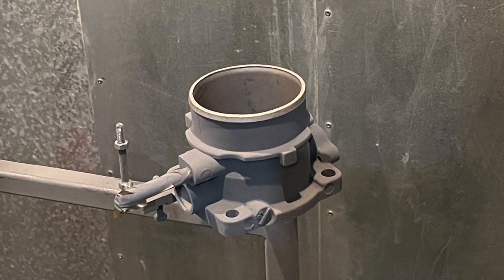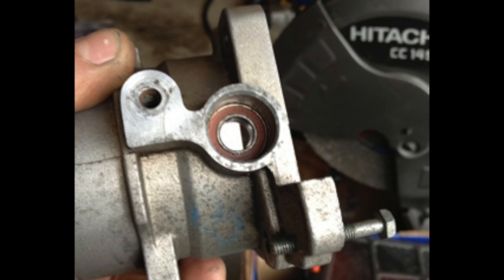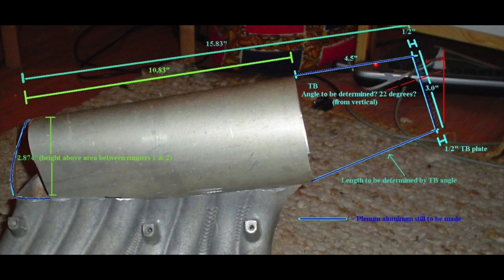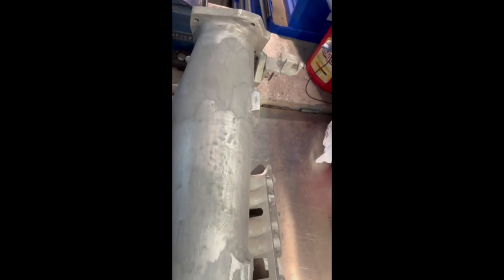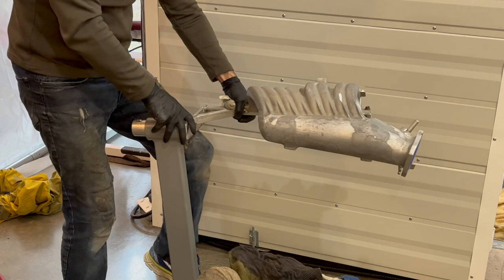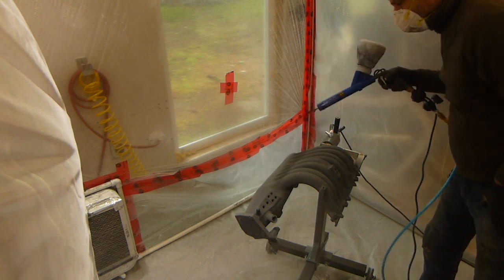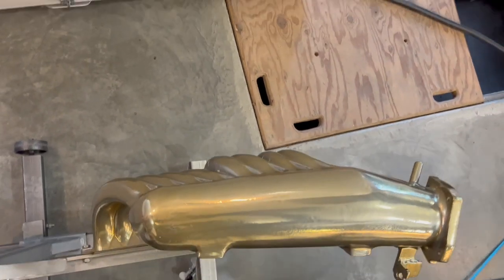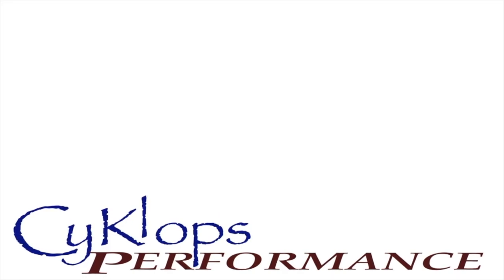Intake Manifold Design and Powder Coating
From flow-modelling to fabrication to the final golden powdercoat, follow the evolution of a high performance 5sgte intake manifold with TVIS, with a Lincoln LS 70mm throttlebody.

    - EverAfter (instrumental cut)
    - Just to Feel (instrumental snippet)
    - Tetanus Dream

 @Martin Johann Kloppers